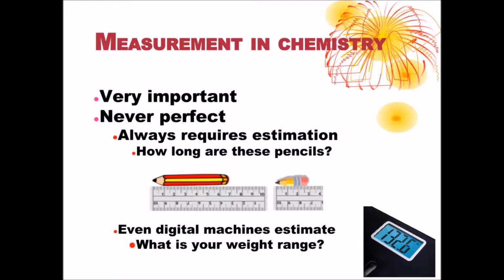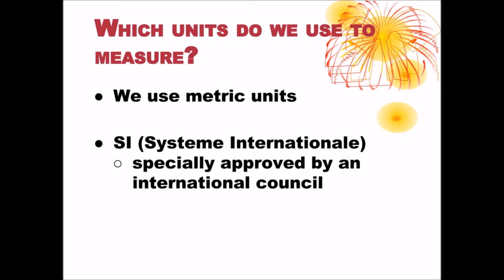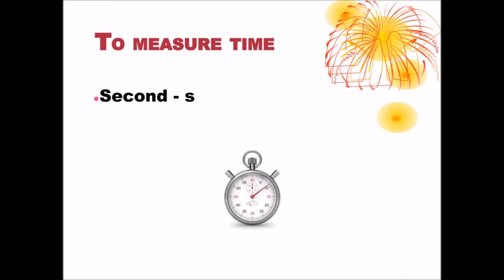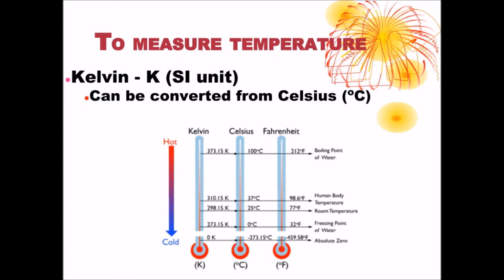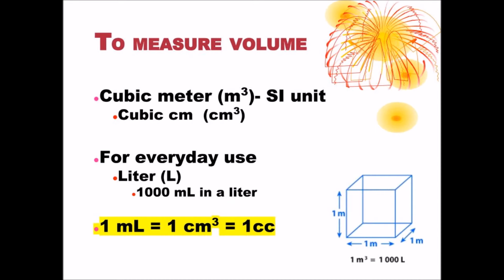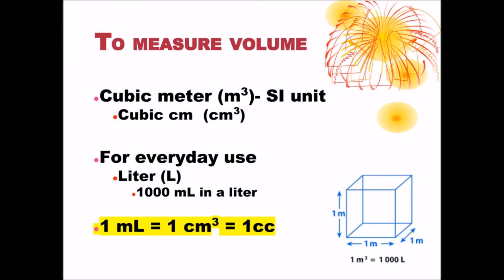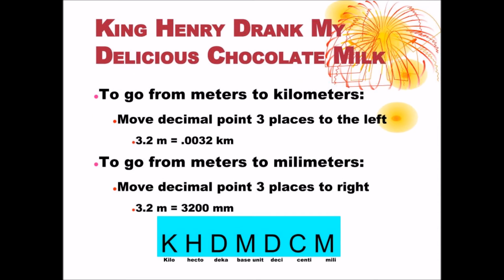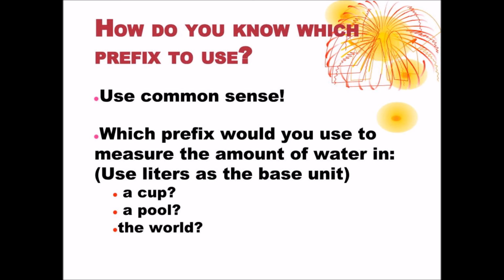Hchem unit 1 Basics of the metric system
This video is a review of the metric system and metric units. It is meant for student use only.